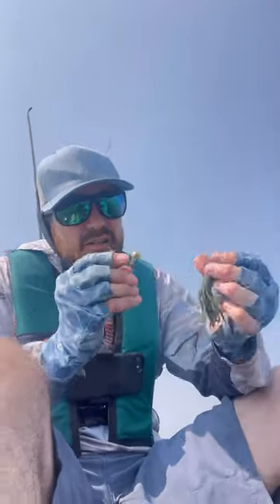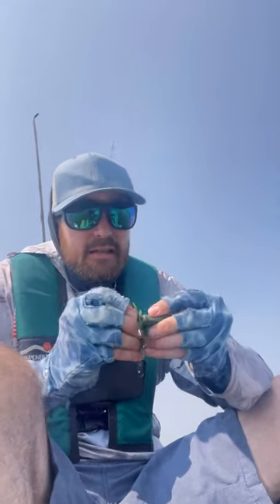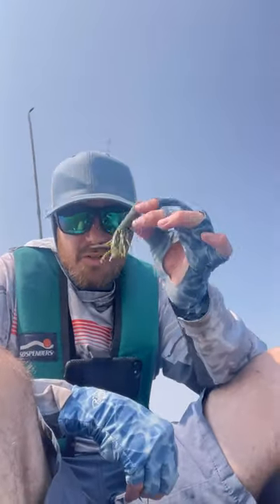How to rig the Stupid tube and catch monster bass.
Tubes are often thought of only catching smallmouth bass,but they can catch a variety of fish including big largemouth bass. Knowing how rig this bait is key. Get ready to elevate your fishing game by throwing this weedless tube around docks, brush piles and big lay-downs to catch big bass.

📒 Show Notes  📒
1️⃣ Products mentioned in this video.

QUESTION — WHAT IS SOMETHING YOU WANT TO KNOW ABOUT KAYAK FISHING? Post in comments section of this video!

Take your kayak bass fishing to the next level!

Featuring a variety of how-to videos, product reviews, and expert advice, this channel is designed to help anglers of all experience levels become better at the sport. Whether you're a seasoned pro or a beginner, our content is tailored to meet your needs and help you improve your skills.

Main Camera
GoPro Hero 7
Camera Chest Mount
GoPro Suction Cup Mount

▬▬▬▬▬▬▬ Shop the Fishing/Kayak Stuff I Use! ▬▬▬▬▬▬▬▬▬
Life Jacket
Kayak Cart
Floating Landing Net
Livewell Bag
Yakima Roof Rack System:
Universal Towers
SKS Locks
NRS Tie Downs
if your vehicle has roof have rails

About Shaun Ridder:
Shaun Ridder is a proud husband and father of one son and two dogs. He grew up outdoors in northern Wisconsin an avid smallmouth bass angler. He's now a tournament kayak angler and digital media creator after spending nearly 20 years as a professional broadcaster & writer throughout the state of Wisconsin. His passion is to help teach and inspire others to take up outdoor hobbies.  Showing outdoor pursuits are accessible to everyone. That is what this channel is all about.  Encouragement through community and conservation.

Return2Wild with Shaun Ridder ps://